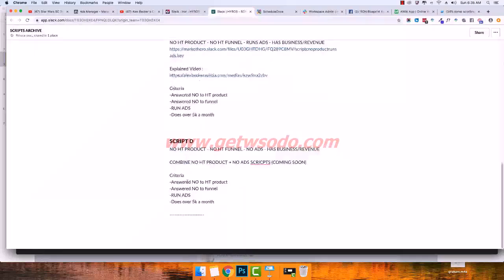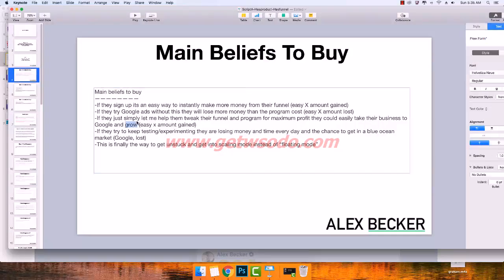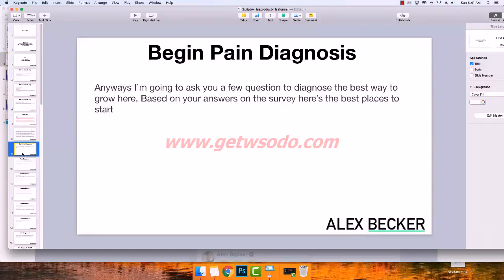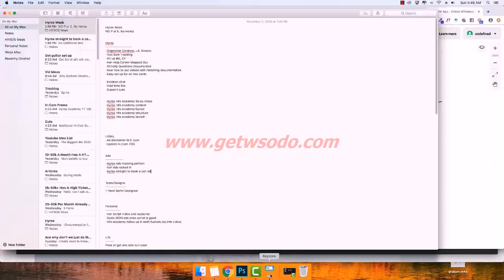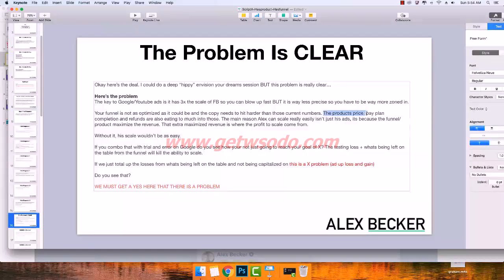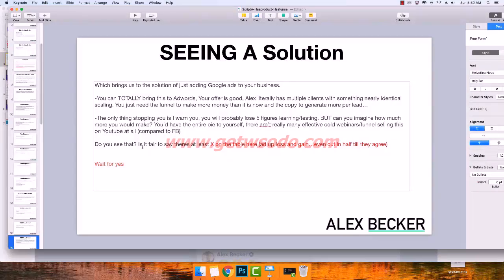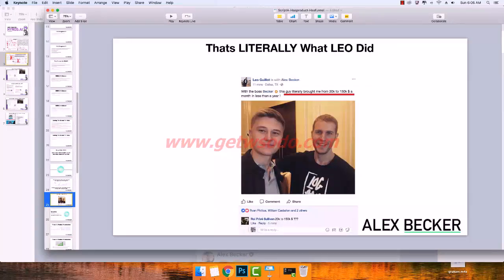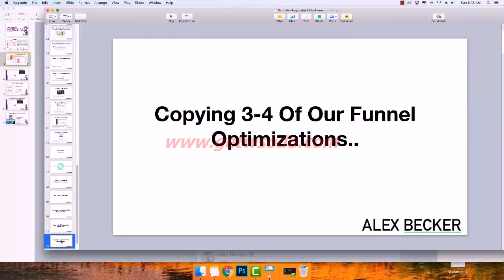10 02 IRON Script Demo Breakdown